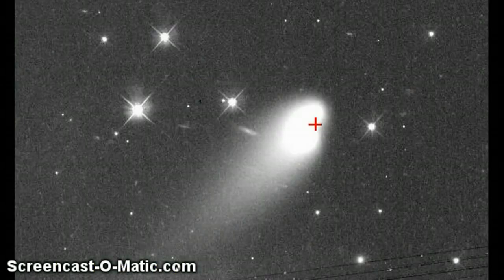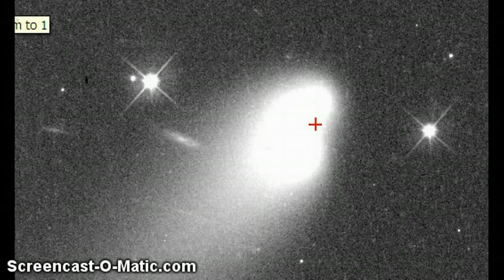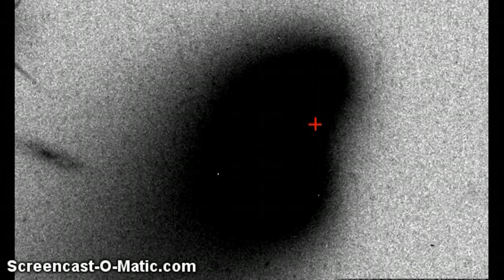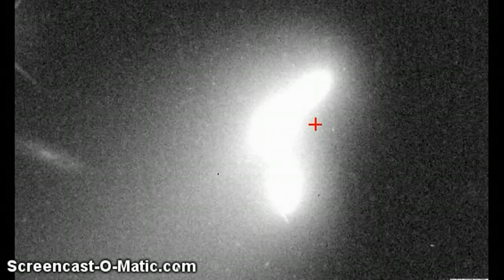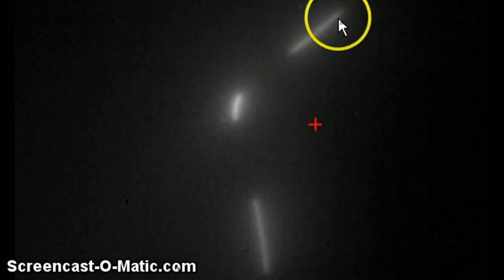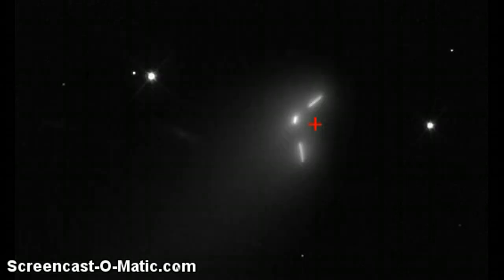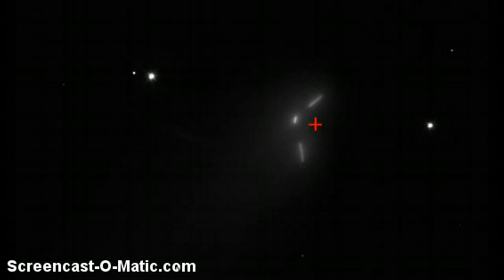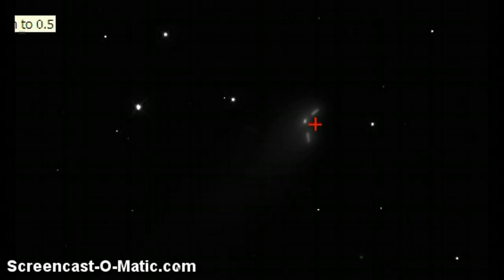Comet ISON EXPOSED As 3 Piece Body! Is It a Comet or UFO?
TheTruthIsFullOfLies, when you find the truth, you will also find a lot of lies.

I am going to do this until you either wake up or I die a martyr. If you don't wake up then I would rather be killed as this world will not be worth living in...

"The truth is extreme, to make it moderate is to lie." - Aaron Hawkins

Matthew 5:11-12 "Blessed are ye, when men shall revile you, and persecute you, and shall say all manner of evil against you falsely, for my sake.

 Rejoice, and be exceeding glad: for great is your reward in heaven: for so persecuted they the prophets which were before you."

"If you're not outraged, you're not paying attention." - Anonymous

" May I remind you that extremism in the defense of liberty is not vice, and may I also remind you that moderation in the pursuit of justice is no virtue" - Barry Goldwater

"Many great ideas have been lost because the people who had them could not stand being laughed at." - Anonymous

"Man is the only creature that refuses to be what he is."- Albert Camus

"America was founded by slave owners who wanted to be free. So they killed a lot of white English people in order to continue owning their black African people, so they could wipe out the rest of the red Indian people and move West and steal the rest of the land from the brown Mexican people giving them a place to take off and drop their nuclear weapons on the yellow Japanese people." - George Carlin

"Humankind has not woven the web of life. We are but one thread within it. Whatever we do to the web, we do to ourselves. All things are bound together. All things connect." - Chief Seattle

"Anybody listening to me will realize that these are indeed Historic Broadcast's and by making them I have sealed my fate" - Bill Cooper

Universal Law Trumps all others.

1. No man or woman, in or out of government shall initiate force, threat of force or fraud against my life and property and, any and all contracts I'm a party to, not giving full disclosure to me, whether signed by me or not are void at my discretion.

2. I may use force in self-defense against anyone that violates Law 1.

3. There shall be no exceptions to Laws 1 and 2

TURN OFF YOUR TELEVISION!